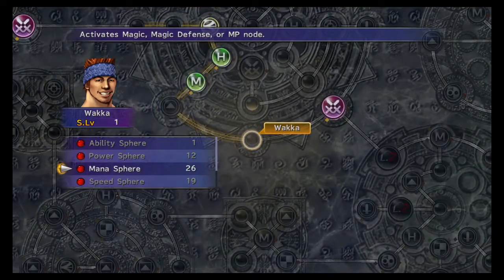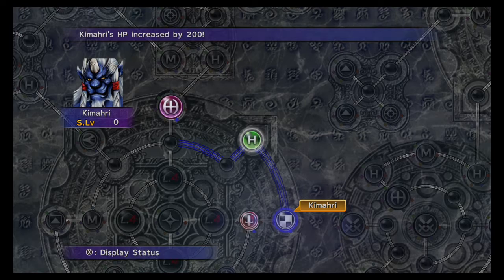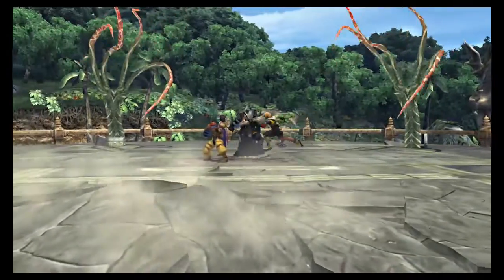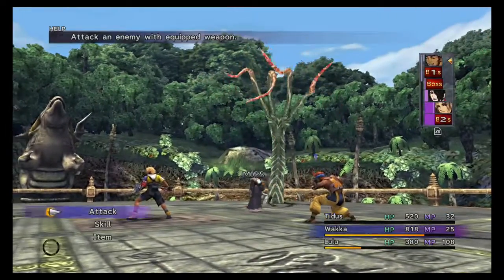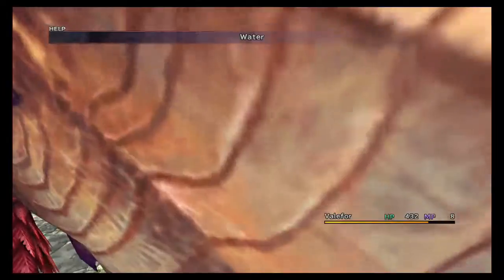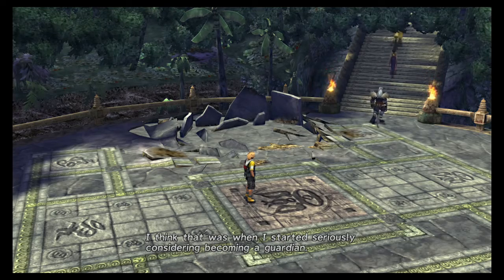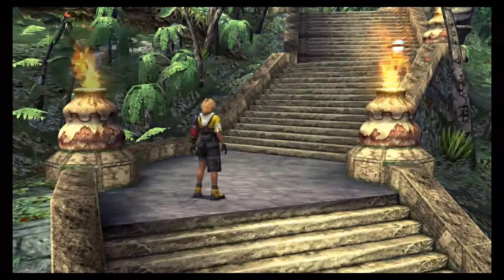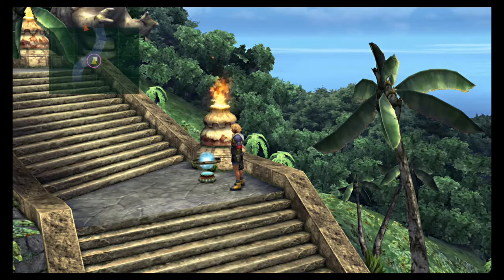Final Fantasy X X 2 HD Remaster Blind Playthough Part 12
Final Fantasy X/X-2 HD Remaster on amazon

Final Fantasy X/X-2 HD Remaster is a high-definition remaster of the role-playing video games Final Fantasy X and Final Fantasy X-2, originally developed by Square (now Square Enix) on the PlayStation 2 in the early 2000s. It also features story content previously only found in the International versions, and a new audio drama set a year after the events of X-2. The collection saw graphical and musical revisions and is based on the international versions of both games, making certain content accessible to players outside of Japan for the first time.
The Chinese studio Virtuos handled large parts of its development, while Square Enix assisted the process and published the collection. It was released for the PlayStation 3 and PlayStation Vita in Japan in December 2013 and worldwide in March 2014, for the PlayStation 4 in May 2015, for Microsoft Windows in May 2016, and for the Nintendo Switch and Xbox One in April 2019. The collection sold favorably, and received positive reviews. Many critics praised the graphical upgrade and the chance to play through the games on the new platforms. The collection did receive criticism for a few minor upgrade faults and uneven quality between the two, while some of the collection's added content drew mixed opinions.
The HD remaster covers both Final Fantasy X and its sequel Final Fantasy X-2. The first game follows the journey of the teenager Tidus who is transported to the world of Spira after an encounter with a creature known as Sin. He becomes one of the guardians of the summoner Yuna, protecting her on a pilgrimage to defeat Sin and finding out how the creature is linked to Tidus' and Yuna's late fathers. Gameplay relies on the Conditional Turn-Based Battle system that allows for swapping party members in mid-combat. Characters are leveled up by means of the Sphere Grid on which the player may choose a specific skill to learn or attribute to improve. The second game is set two years after the events of X and features Yuna as a treasure hunter in search of spheres leading her to Tidus. It reintroduces the series' classic job system in the form of the Garment Grid: jobs can be acquired as dresspheres, costumes that give the player characters different abilities, throughout the game and may be changed in battle. X-2 includes multiple minigames such as Sphere Break and blitzball, the latter of which also featured prominently in X.
While the majority of the gameplay for X and X-2 remains unchanged, the games have undergone an extensive graphical update and a large amount of the music for X has been rearranged. All regional releases contain content from the International versions: X has the expert Sphere Grid and several optional bosses, while X-2 comes with extra dresspheres and new minigames. The Creature Creator system was added, whereby players can capture enemy monsters and certain non-player characters (NPCs) to train them and to have them fight alongside the party in battle, similar to the Pokémon series: these captured allies can also be fought and strengthened in a coliseum. Lastly, X-2 includes the "Last Mission" extra dungeon that plays in the style of a roguelike 3D game, having a grid-based layout across which the characters move and take on enemies. Layouts are generated randomly and each opponent is allowed as many turns as the player has taken. As in the main game, the player characters can equip jobs in the form of dresspheres. The Eternal Calm movie that bridges the gap between X and X-2 is included in the collection as well. The collection allows for cross-platform saving between the PlayStation 3 (PS3), PlayStation Vita and PlayStation 4 versions and both games have their own trophy lists which are shared across the three platforms.